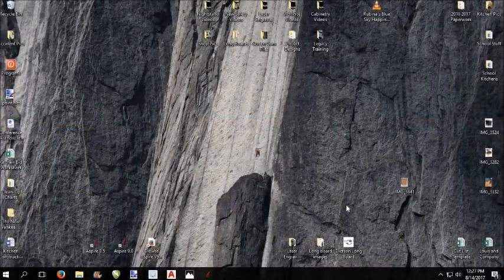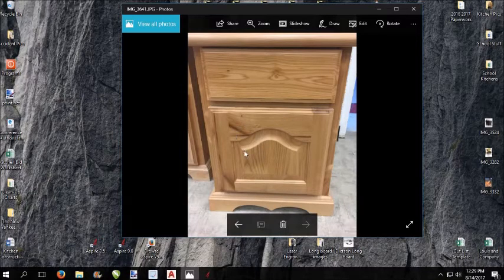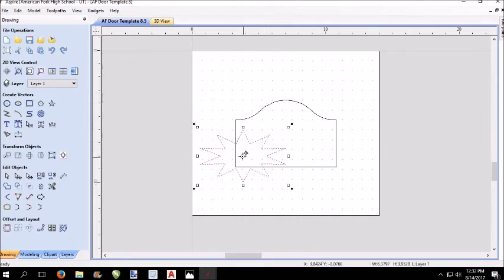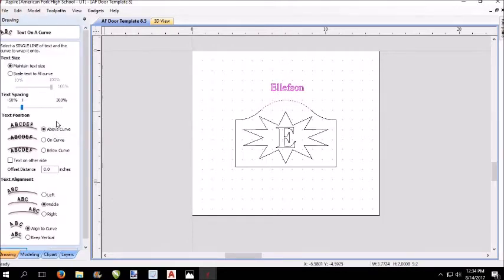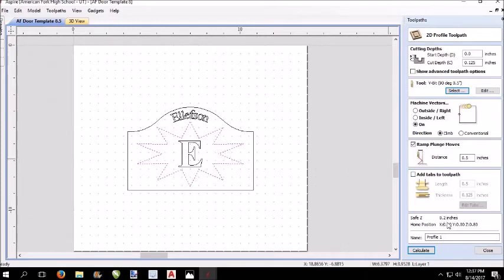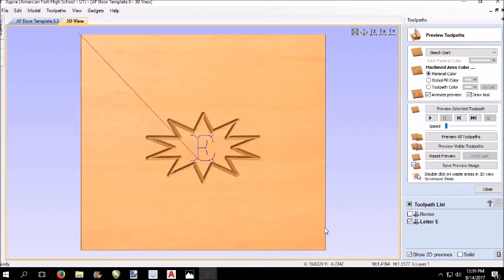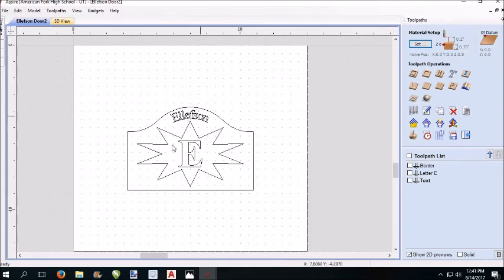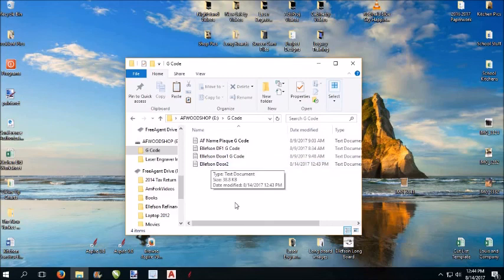Aspire 8.5 Basics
How to use basic commands for the Aspire software for the Legacy Maverick CNC machine